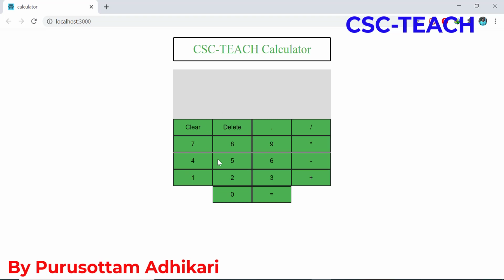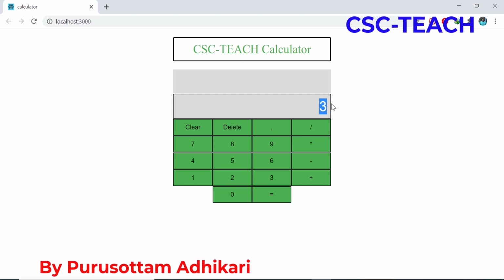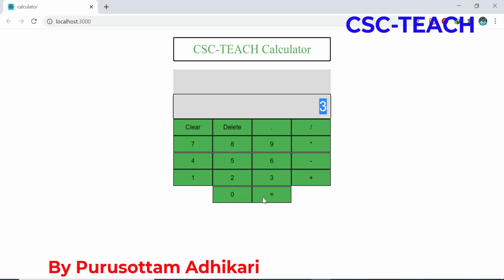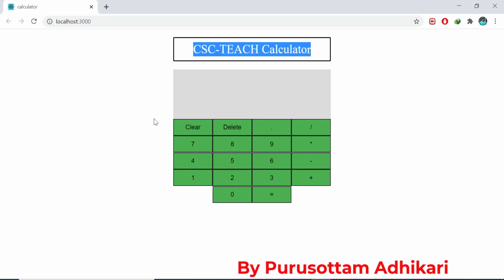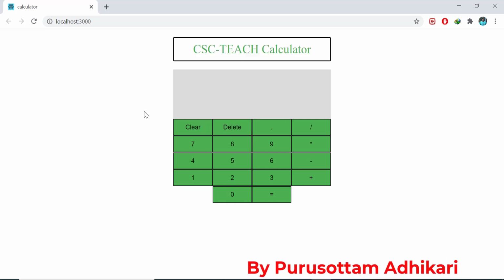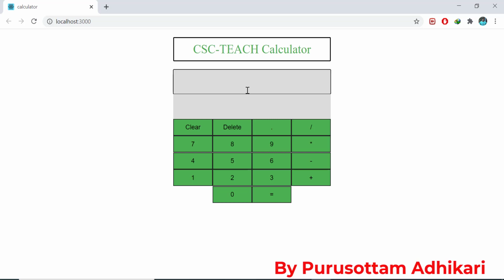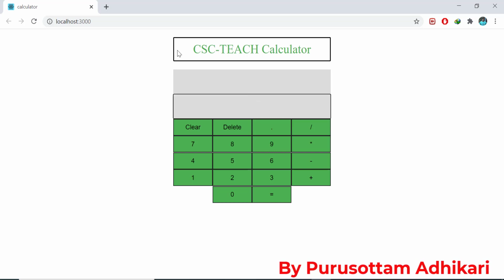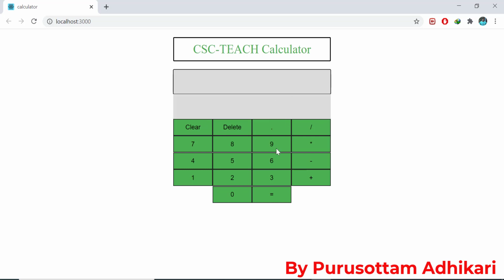Building Calculator App Using ReactJS Introduction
In this video I will teach You how to Build a Calculator app.